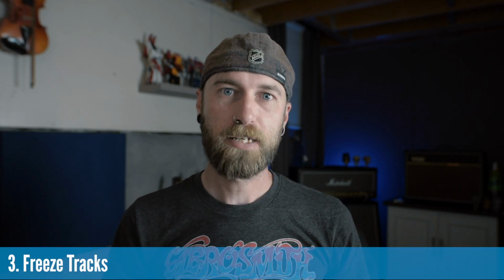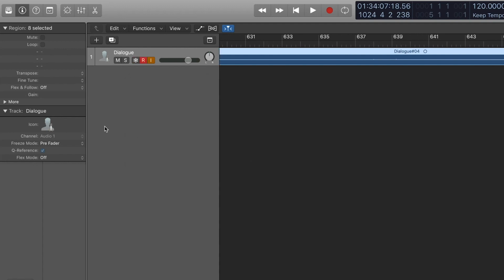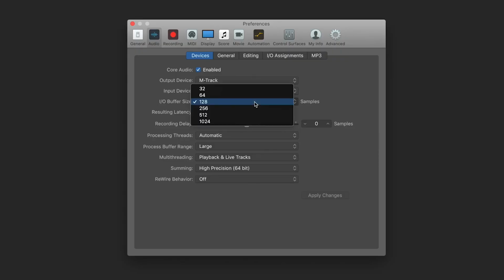SPEED UP LOGIC PRO X and Your Computer (4 Methods)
Hey Gang!! Is Logic Pro X running slow? Are you looking for some ways to make Logic Pro X run faster? Well in this weeks video I will show you 4 simples ways to speed up Logic Pro X and get more out of your computer.

CHAPTERS
0:00 - SPEED UP LOGIC PRO X and Your Computer
0:04 - Extra Hard Drives + Solid State vs SSD Drives
2:16 - More RAM for your Computer
3:27 - Freezing Tracks
4:14 - I/O Buffer Settings

Some Gear I use - I do not upgrade my gear until I need to. So these links are to the current models of gear that I own.

STUDIO GEAR
Audio Interface
Main Midi Controller

VIDEO GEAR
Main Lens
Clean Mic Booster

ABOUT EMR
Recording music at home doesn't need to be difficult. Any musician, whether you're a guitarist, bassist, drummer, can easily record and produce great sounding tracks in your home studio. My goal is to help you make the recording process as easy as possible.

We also look at many other aspects of just being a musician in general. From keeping your guitars in top shape, to philosophies about creating music, and anything else that comes along with being a musician.